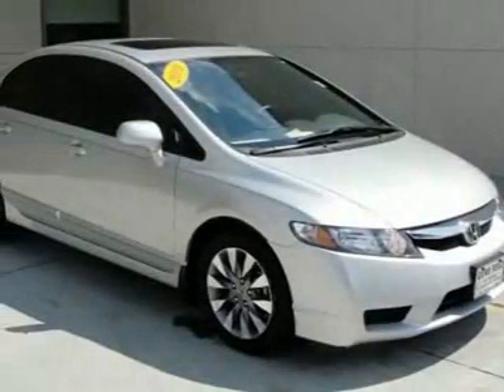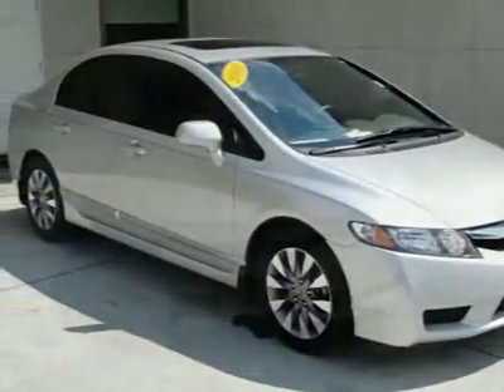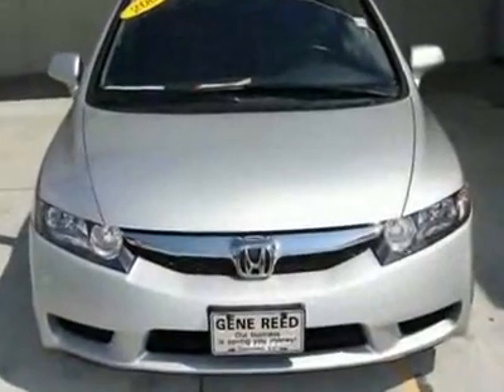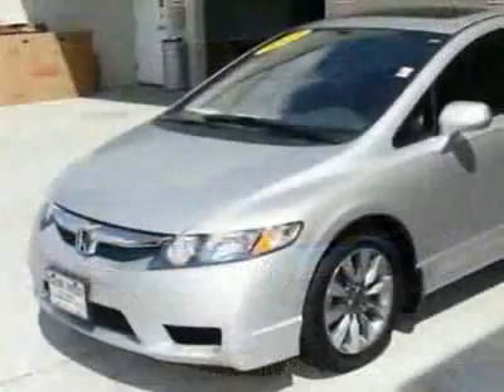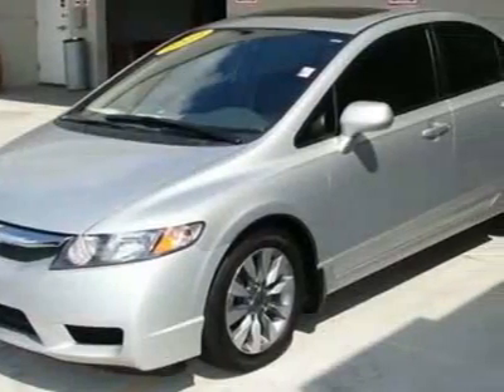2009 Honda Civic EX-L Sedan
Honda Civic EX-L used charleston Sc, 29406 - Gene Reed Toyota, Charleston, SC